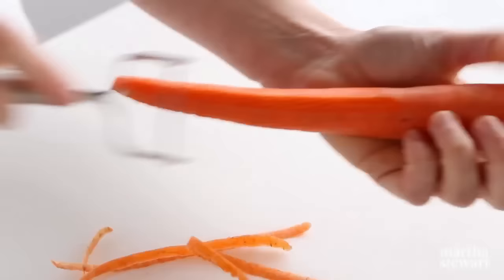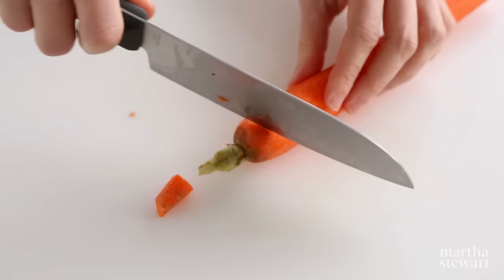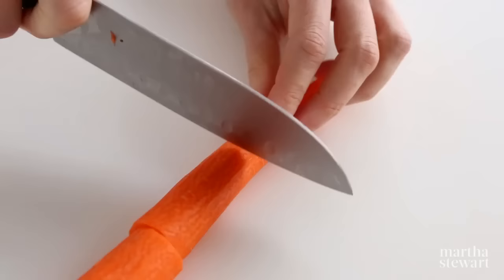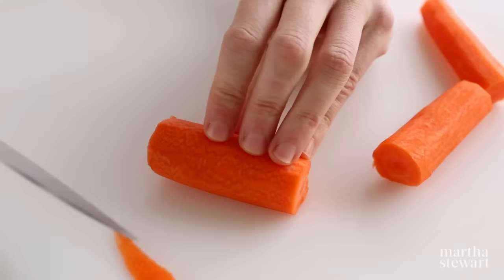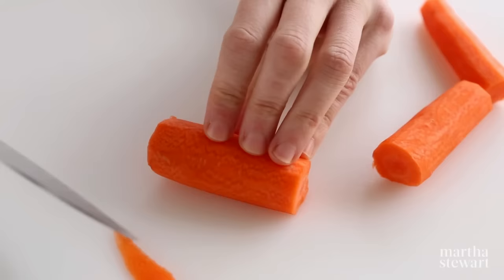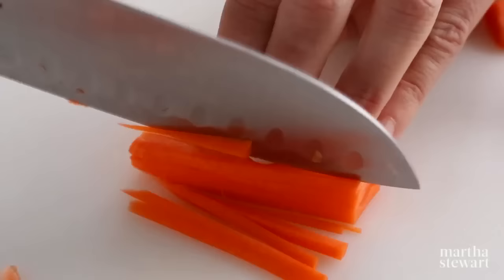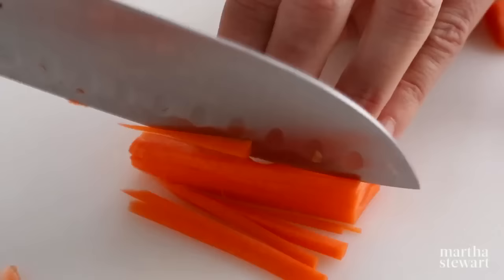How to Julienne Carrots with Martha Stewart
Julienne carrots like a pro with Martha's stack-and-slice method for perfect pieces.